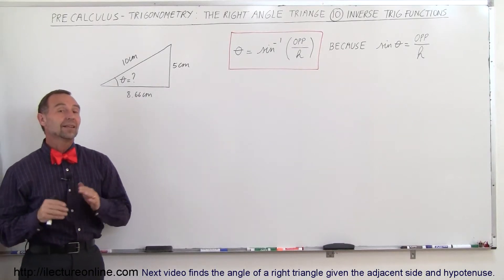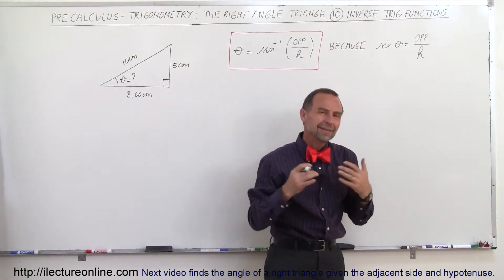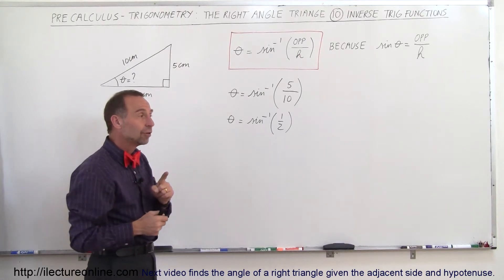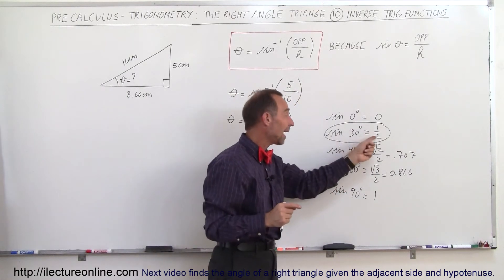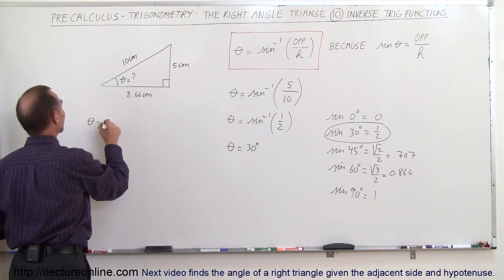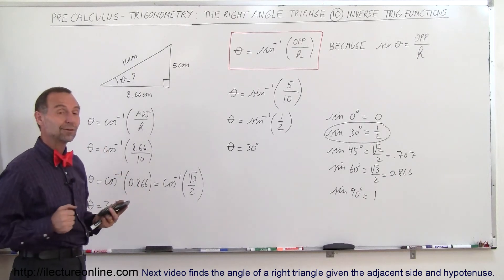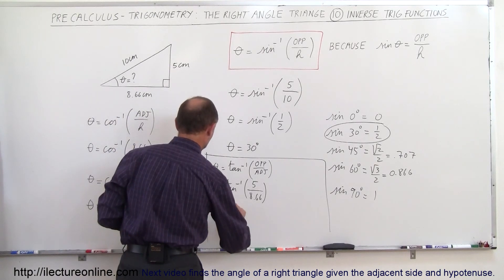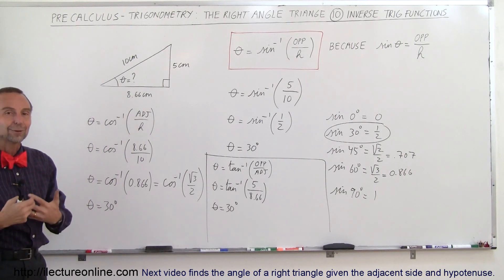PreCalculus - Trigonometry: The Right Triangle (10 of 26) Inverse Trig Functions: Find Angle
In this video I will explain how to find the angle of a right triangle using the inverse trig functions.